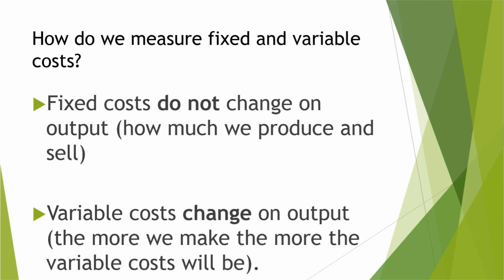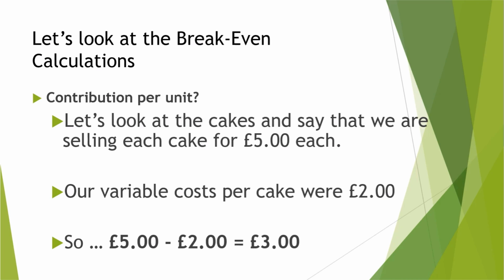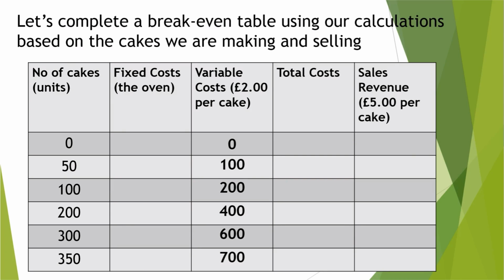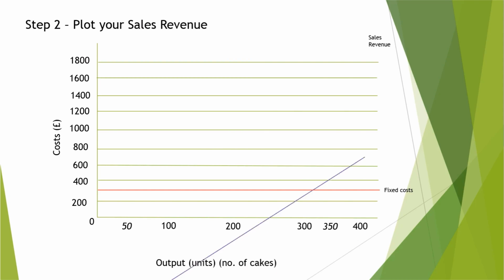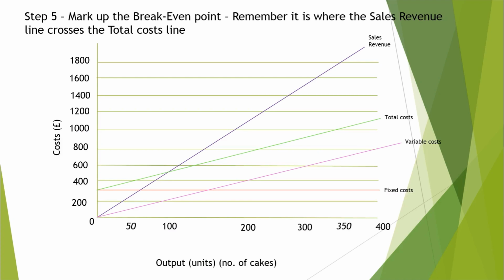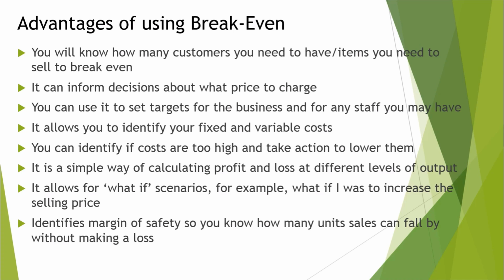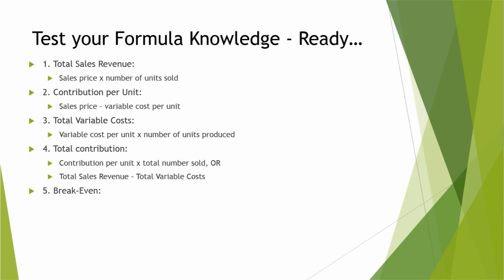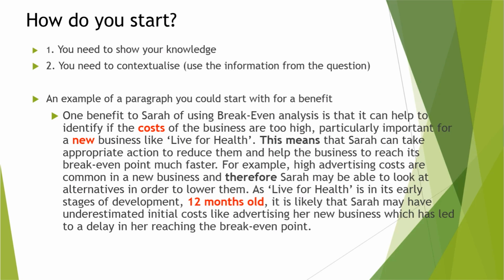Break Even Analysis - Step By Step Guide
In this video I’ll show you a step by step guide into break even analysis.

Break-Even is the point where businesses find out how many products they need to make (and sell) to be able to make a profit.

The break-even point is the point where you are not making a profit and you are not making a loss. This simple step by step guide through the formulae and creation of a graph is simple and straightforward to follow and is intended to help anyone calculate break-even.

Learning the formula step by step is important as it helps to understand different terminology, which includes: Sales Revenue, Variable Costs, Total Variable Costs, Total Costs, Fixed Costs, Break-Even, Contribution per Unit, Total Contribution and Margin of Safety. The lesson breaks down the different formulae and helps to cement their learning in respect of break-even. The lesson also explains the advantages and disadvantages of break-even so students can explore the use of break-even in business, but also the limitations associated with break-even. Although targeting students, this lesson can help anyone to learn about Break-Even, the formulae and how to put together a graph.

such as
Find out what Scaffolding Learning is and how to put it into practice in a lesson:

I’ve also got a full section (that’s added to weekly) of FREE Educational Materials for teachers;